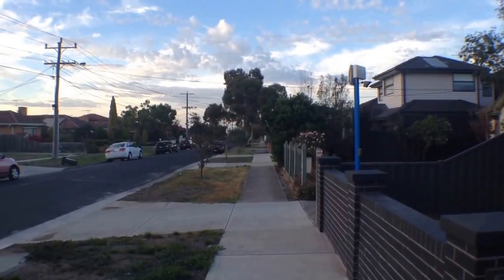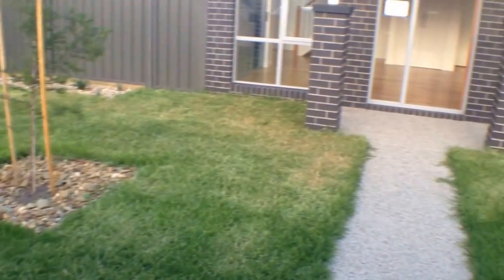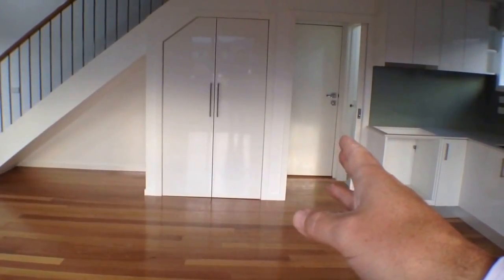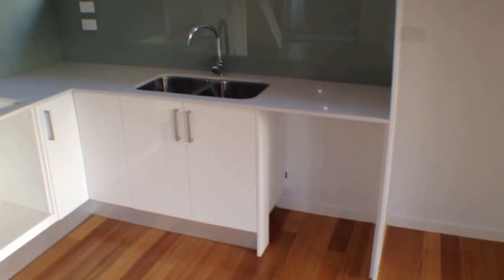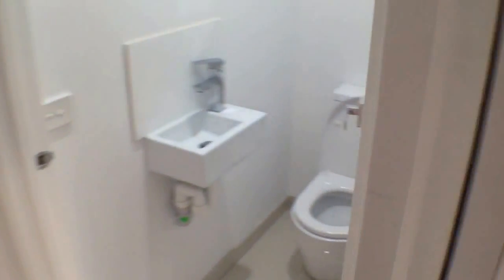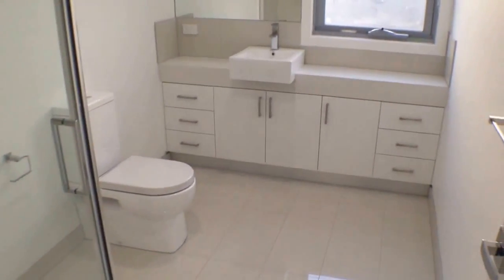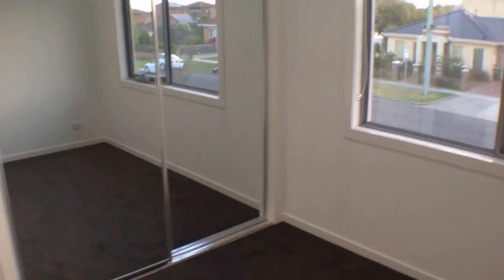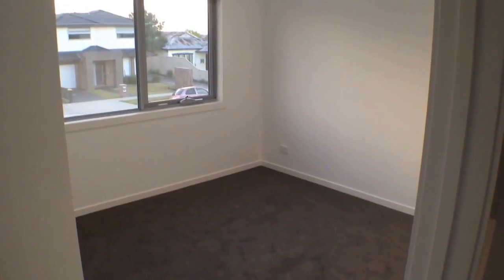Rental Property in Melbourne: Pascoe Vale Townhouse 2BR/1.5BA By Property Management in Melbourne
This is one of our Melbourne rental properties in Pascoe Vale which is conveniently located near some shops and services. It has 2 bedrooms, 1.5 bathrooms, a garage, and 2 courtyards. This townhouse also has a fully air-conditioned living room and a spacious bathroom. Moreover, the bedrooms have generous-sized built-in wardrobes and big windows for loads of natural light to come through.

Think our wonderful Melbourne rental properties are right for you? and call our professional Melbourne property managers today! Know someone who might be interested in this rental property in Melbourne instead?